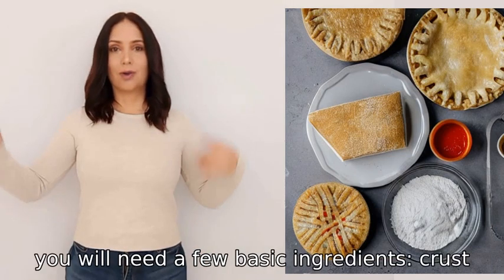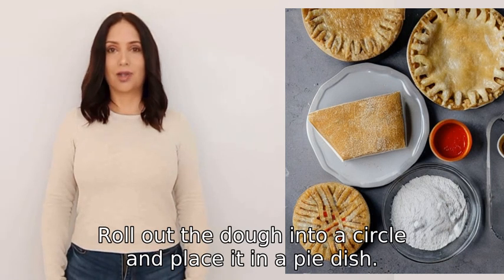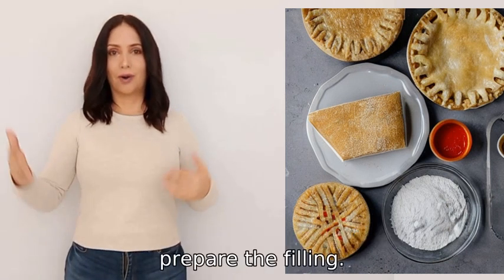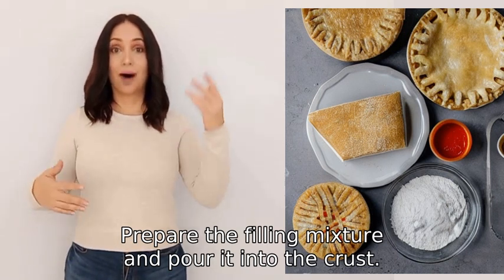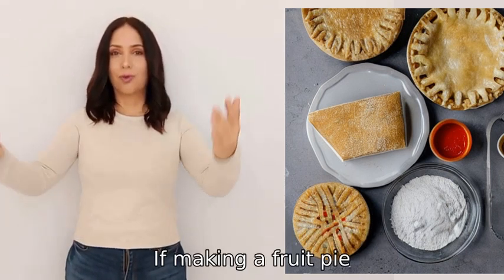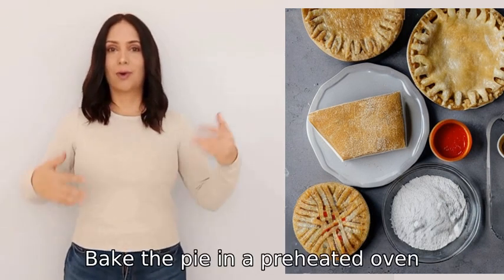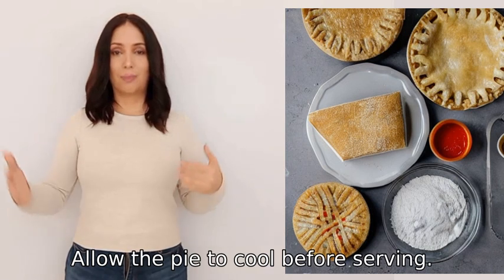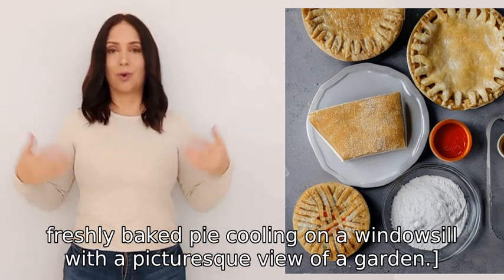how to make a pie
have a look of my art : jackso.art